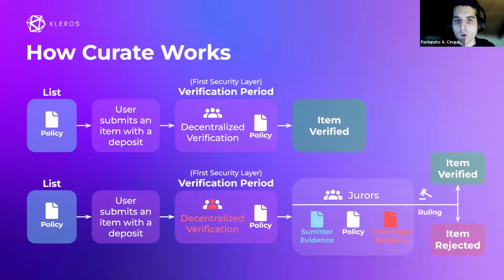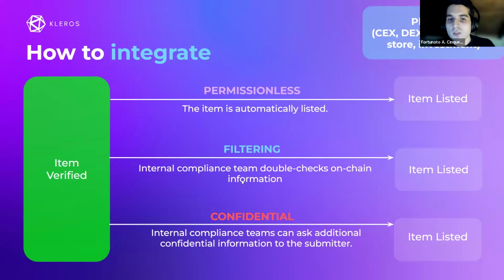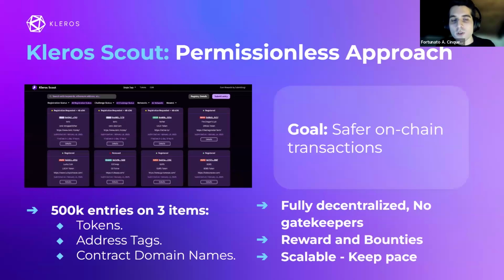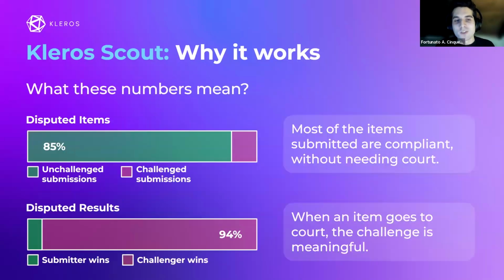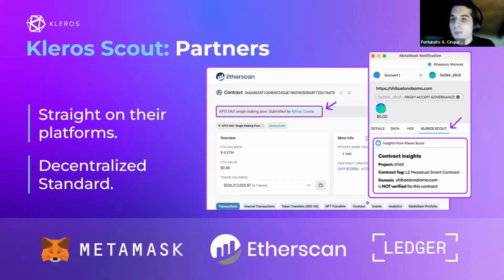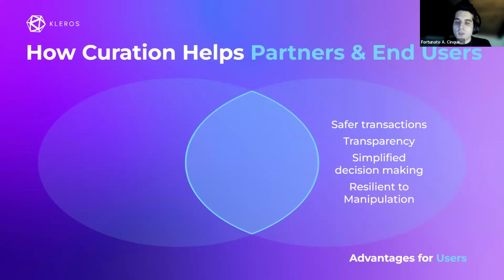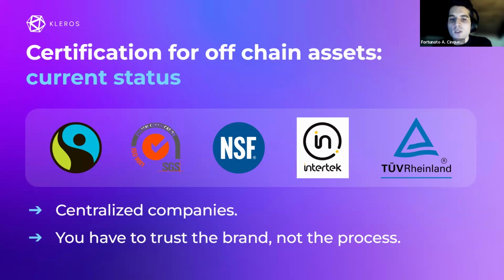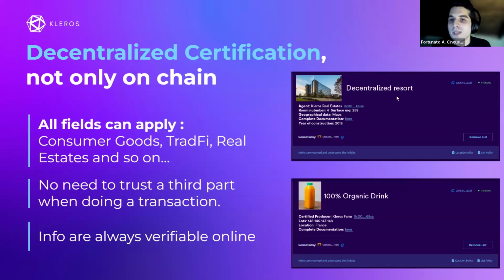Curation Webinar | Fortunato Cinquepalmi presenting Kleros Scout and Kleros Curate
Webinar organized on February 26th 2025.

Kleros is redefining how industries build trust through decentralized dispute resolution.

• Fortunato Cinquepalmi – Product Manager at Kleros, exploring Kleros Scout’s data validation.